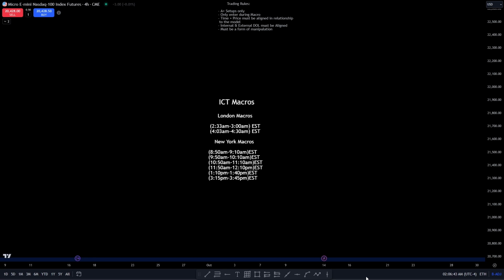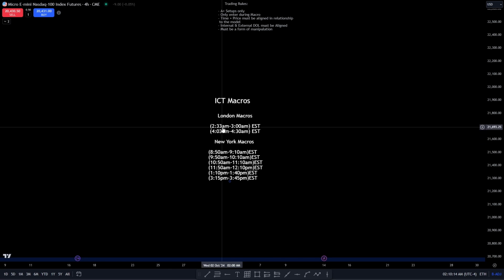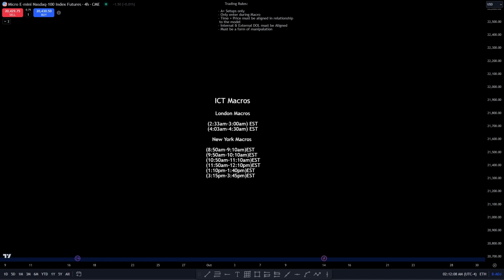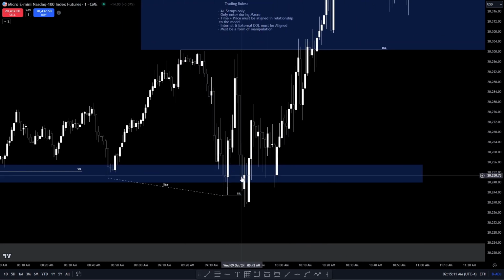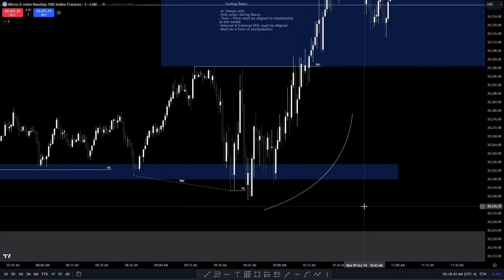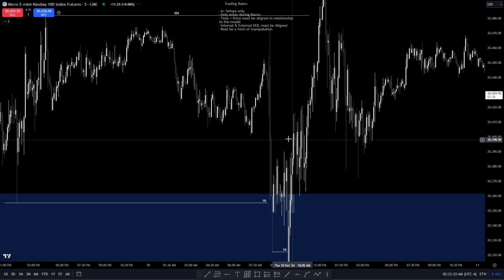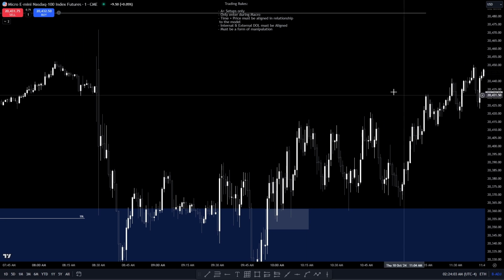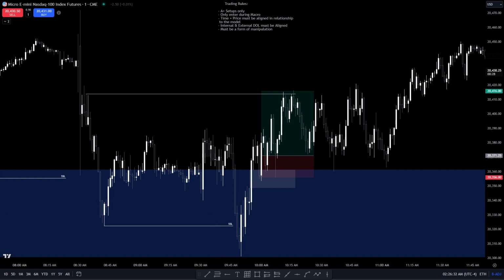This ICT Concept will INSTANTLY improve your trading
In todays video I will be going over ICT Macros, what they are and how powerful they are , and how they made me a better trader by implanting them into my strategy, I hope you guys enjoy !